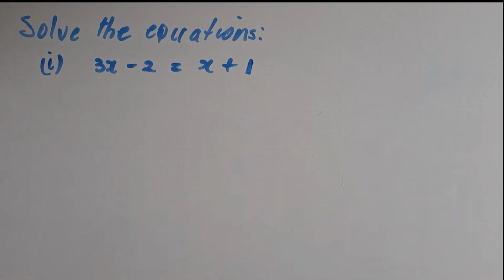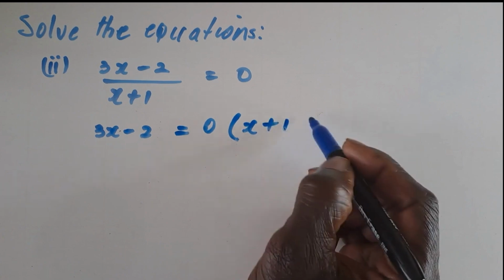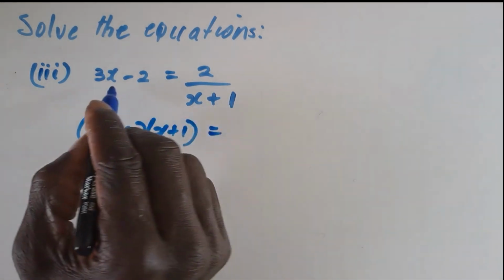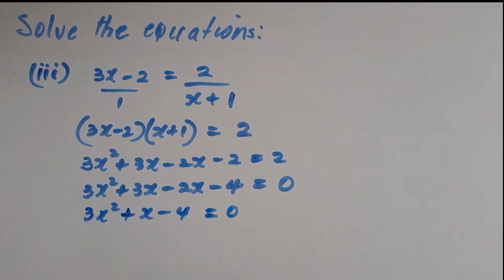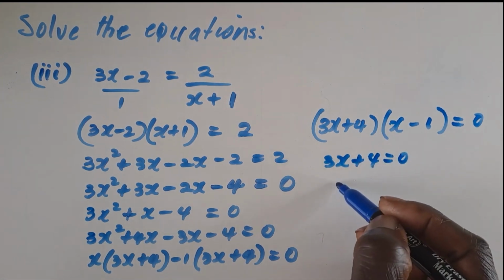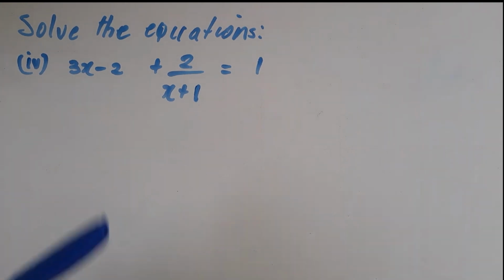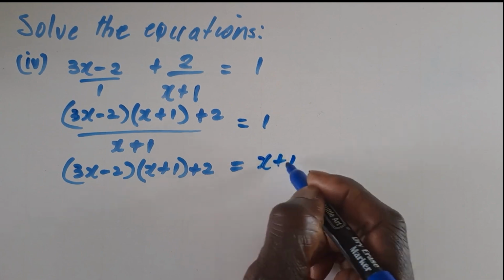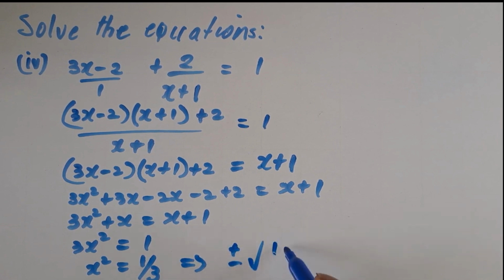Solve more equations